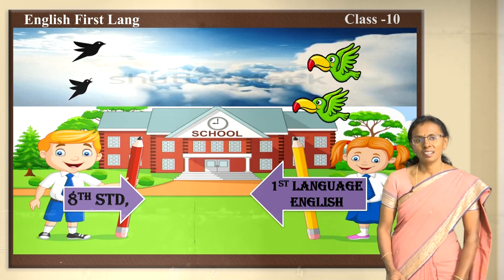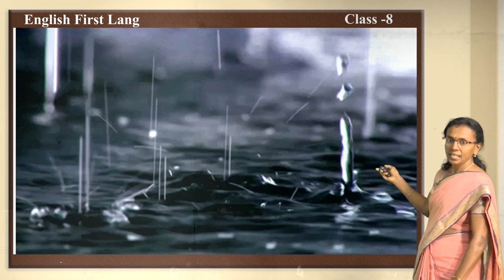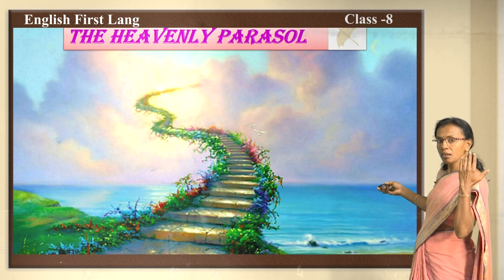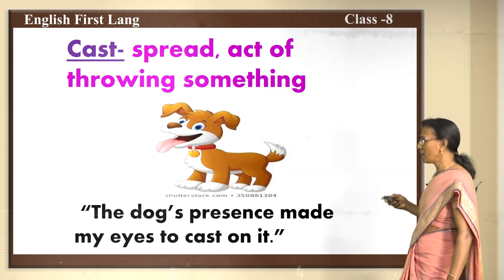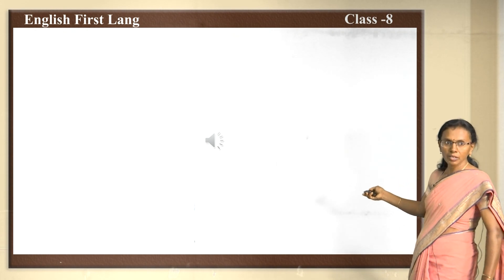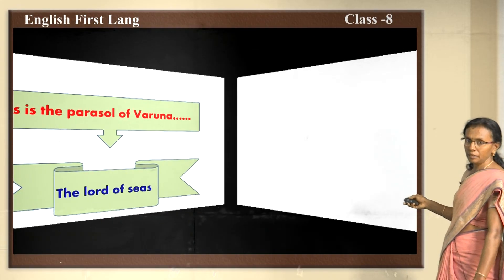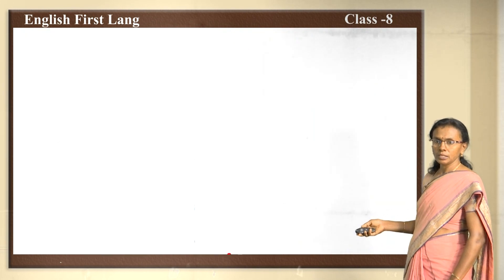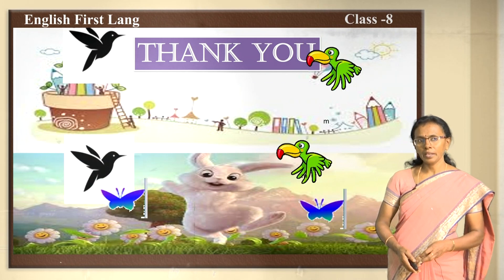Samveda - 8th - English First Language - The Heavenly Parasol (Part 1 of 2) - Day 4